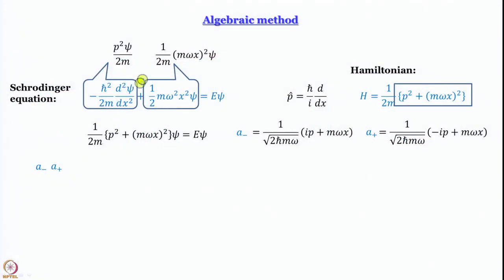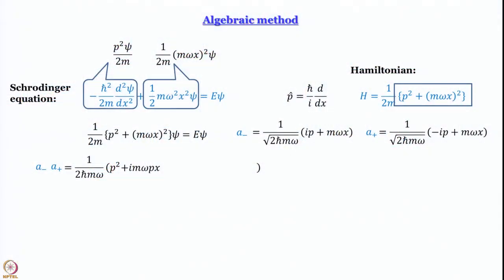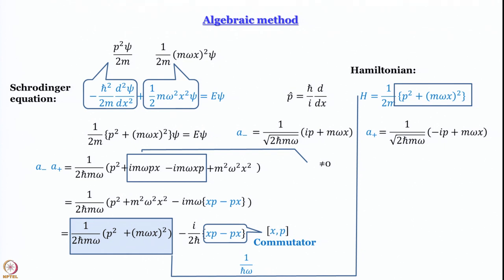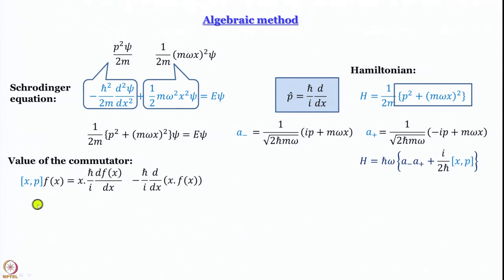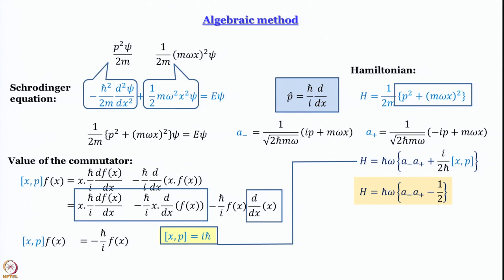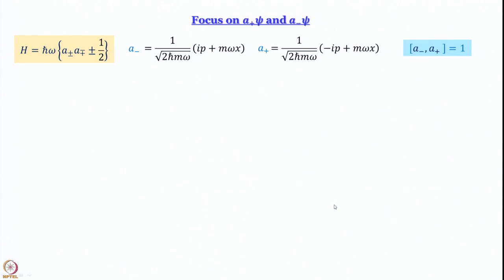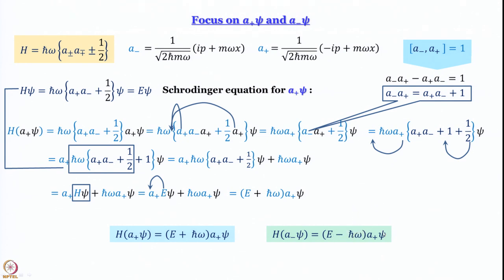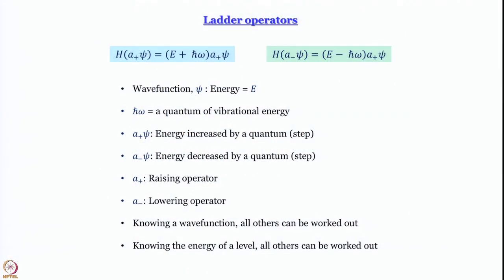Week 3-Lecture 13 : Harmonic Oscillator: Part 2